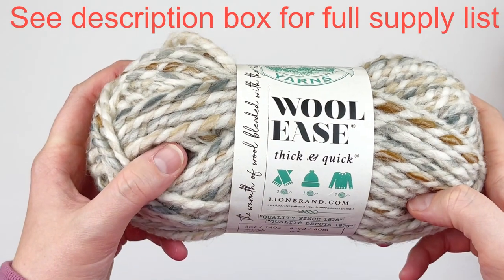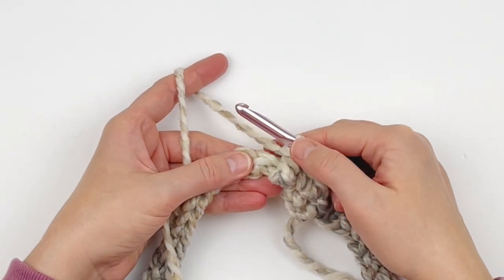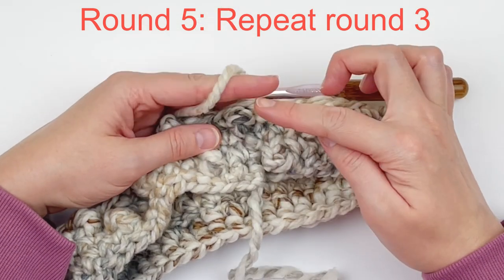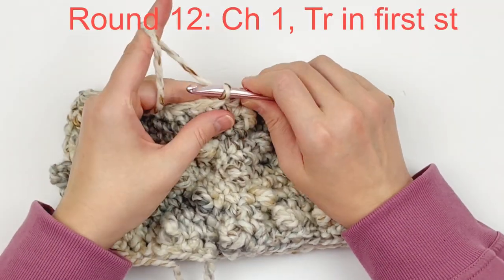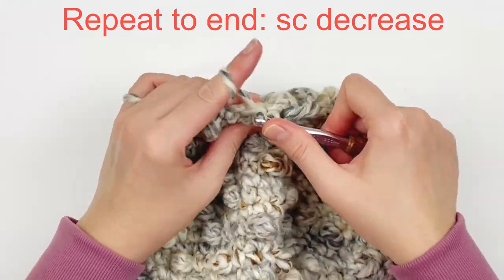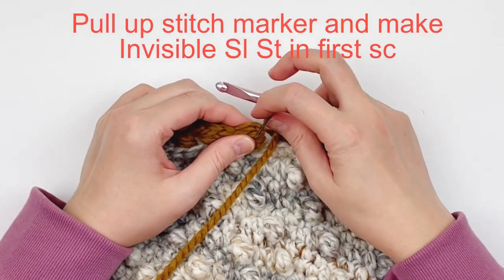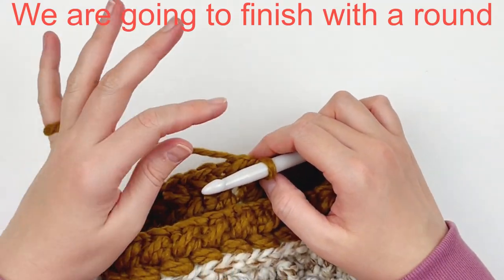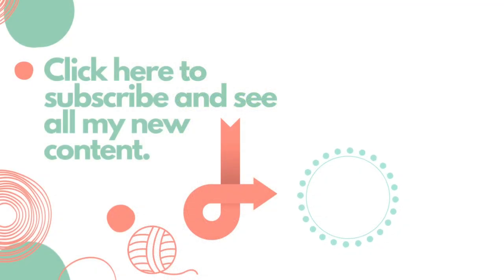Easy Crochet Chunky Bobble Beanie~texture without being too thick!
This adorable hat is simple and yet loaded with texture! The little raised ‘dots’ reminded me of tapioca pudding. It uses relatively little by way of supplies and works up super quickly.

For an ad-free printable pdf, you can find it for relatively little cost in both my Etsy and Ravelry shops

Supplies Needed:
-Approx. 106-115 yds of any super bulky weight yarn
-A size L 8.0 mm hook
-Scissors, tape measure, tapestry needle

Gauge:
9 sc and 9 rows = 4" (10 cm)

Finished Measurements:
Designed to fit an adult head, sized 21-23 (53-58 cm) circumference and 8-8.5" (20-22 cm) in length.

To purchase the pom poms I use in my video and sets,